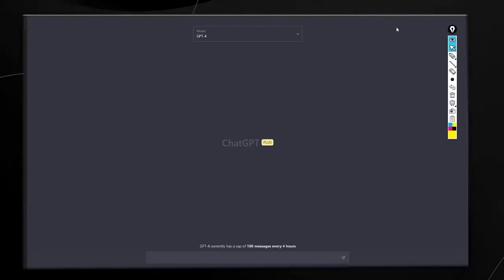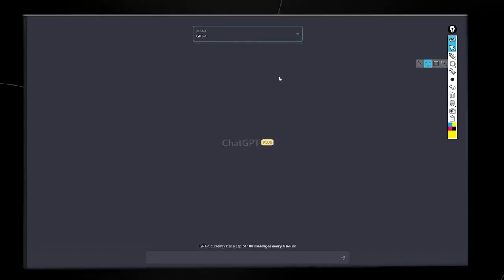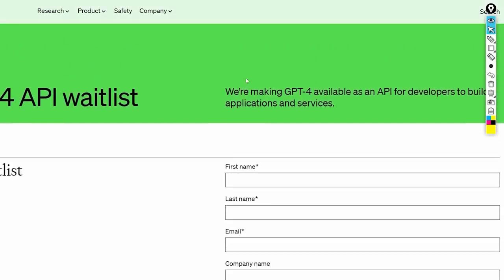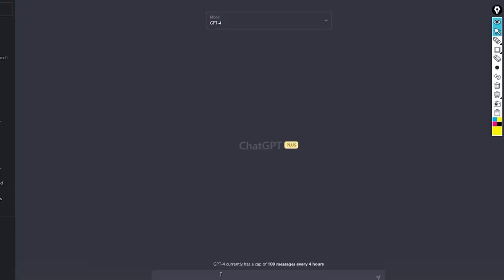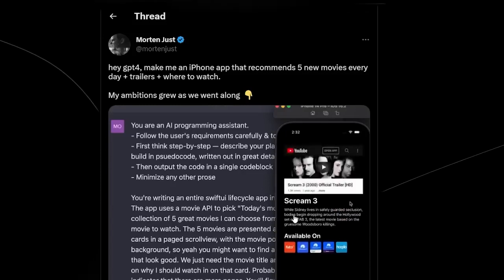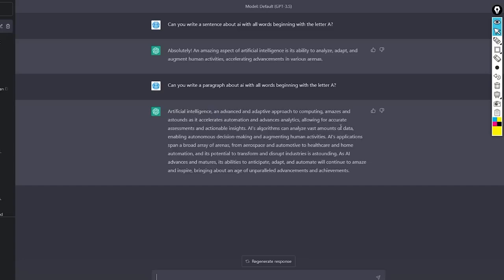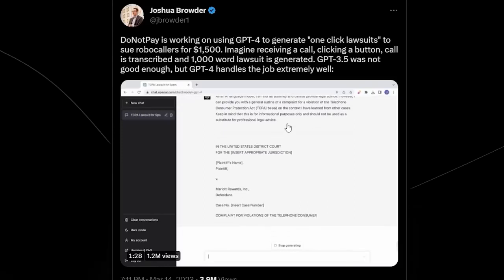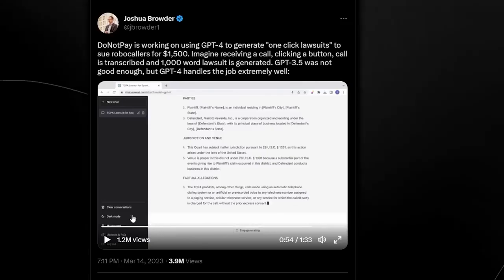10 Secret GPT-4 Tips And Tricks | How To Use GPT-4 | GPT-4 Tutorial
ChatGPT
GPT (Generative Pre-trained Transformer) is a family of language models developed by OpenAI. These models are based on the transformer architecture and are pre-trained on large amounts of text data using unsupervised learning techniques. GPT models are designed to generate coherent and human-like text, making them useful for a variety of natural language processing tasks such as language translation, text summarization, and conversational AI.

The GPT family of models includes several versions, with the most recent being GPT-3, which has 175 billion parameters and is currently the largest and most powerful language model available. GPT-3 has demonstrated remarkable performance on a wide range of language tasks and has been used in various applications such as chatbots, language translation, and content generation.